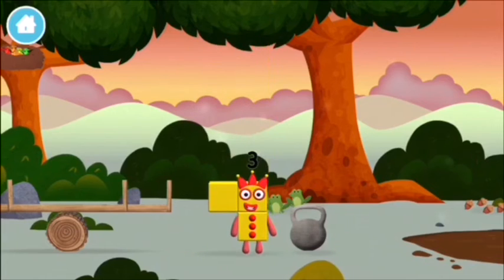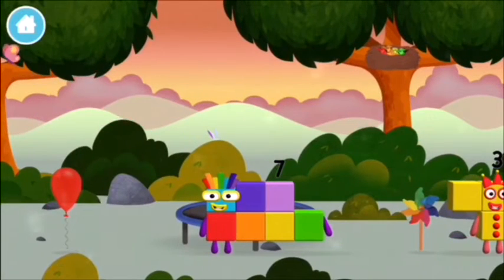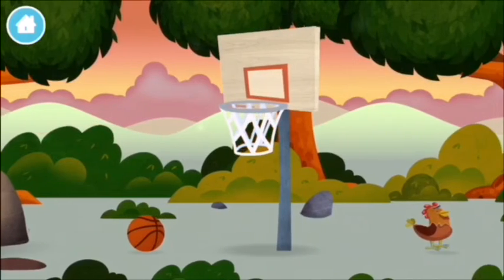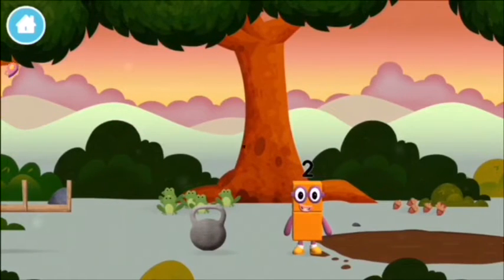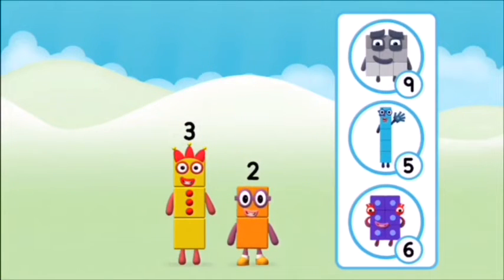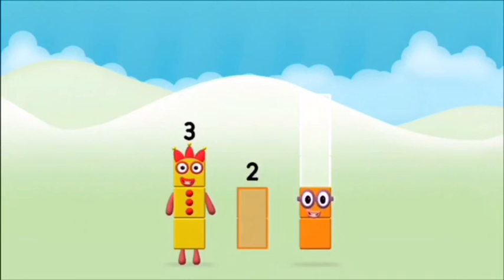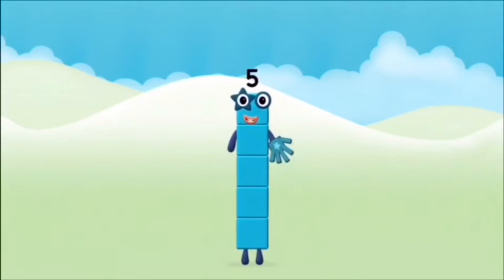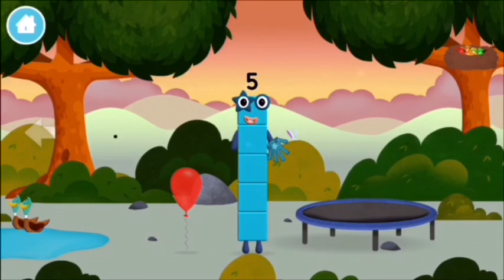Numberblocks 1 - 10 NumberBlocks Full Episodes Numberblocks Hide And Seek Learn To Count Cartoons